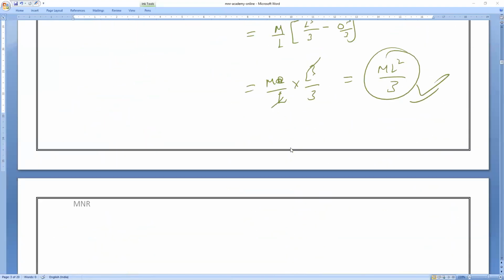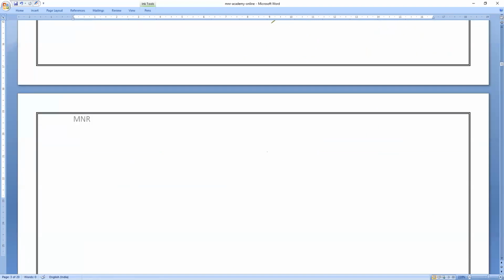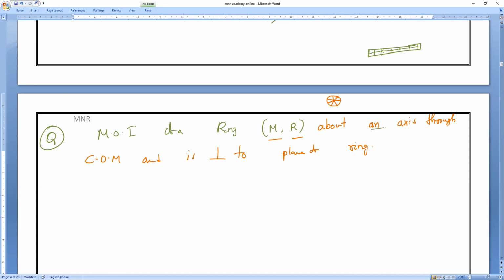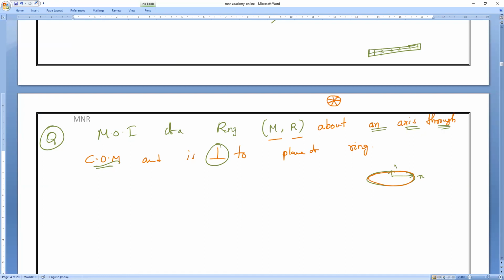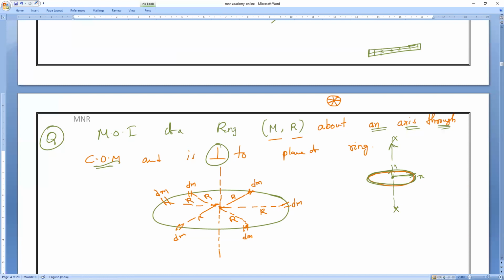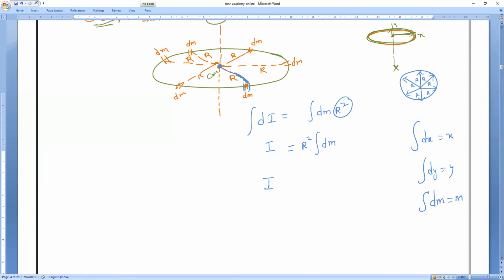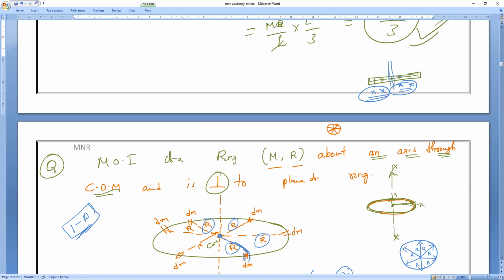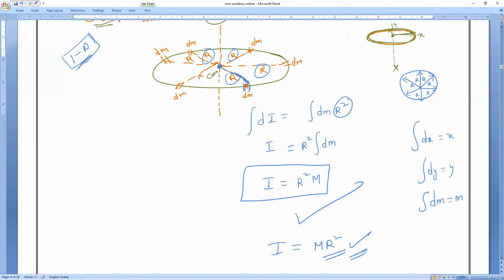Rotational Motion 05 | Moment Of Inertia Of Continuous Bodies - Rod , Ring part-2